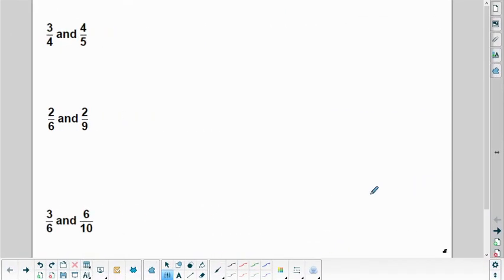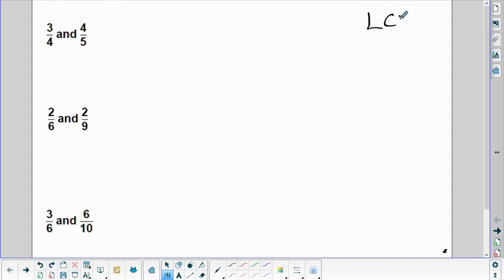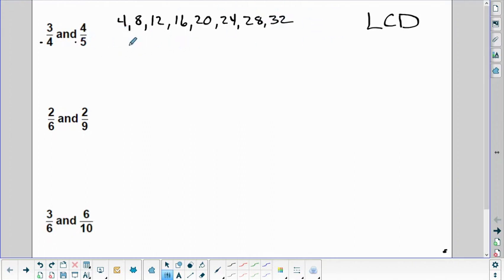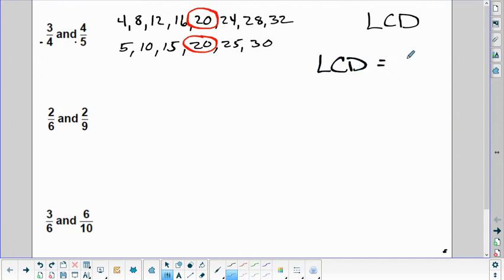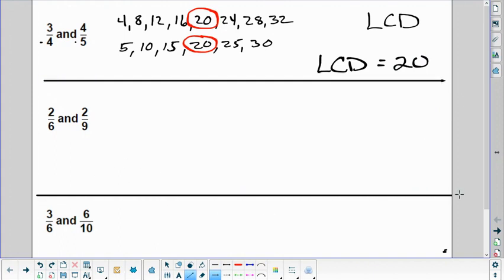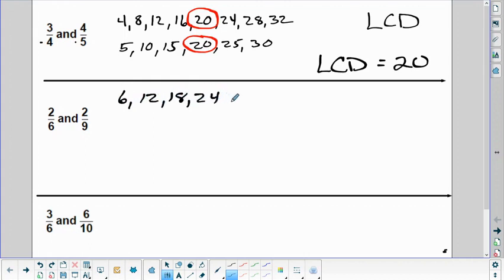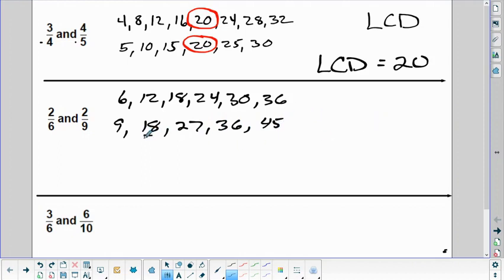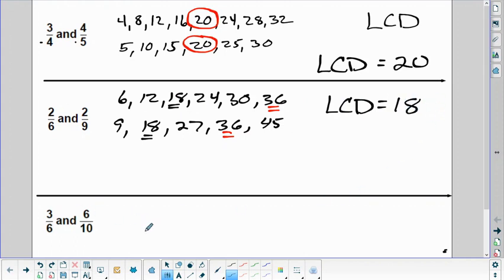Fractions - Finding the Lowest Common Denominator (LCD)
In this video, we are given two fractions with different denominators and are asked to find the lowest common denominator (LCD).